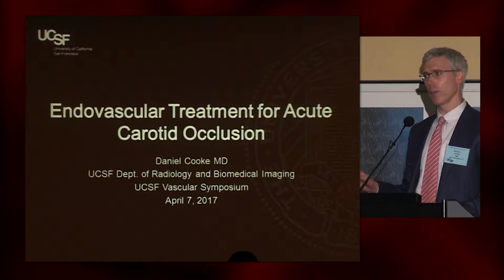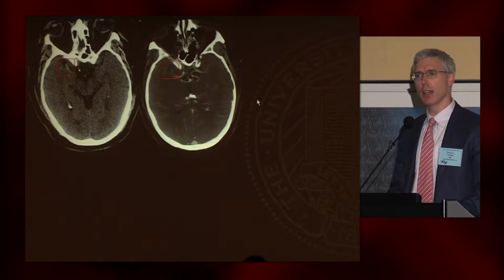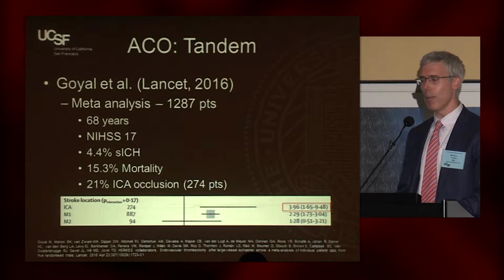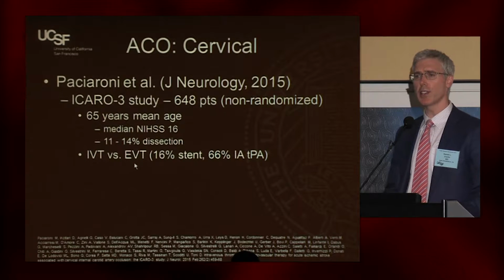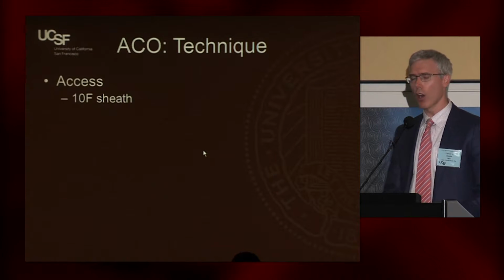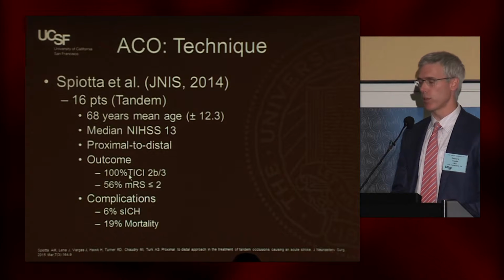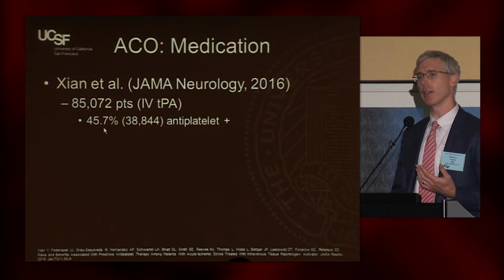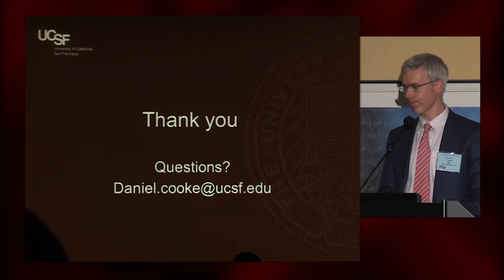Endovascular Rx for Acute Carotid Occlusion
Daniel Cooke, MD. Assistant Professor of Radiology, UCSF. Recorded on 04/07/2017. Series: "UCSF Vascular Surgery Symposium" [Professional Medical Education] [Show ID: 32291]